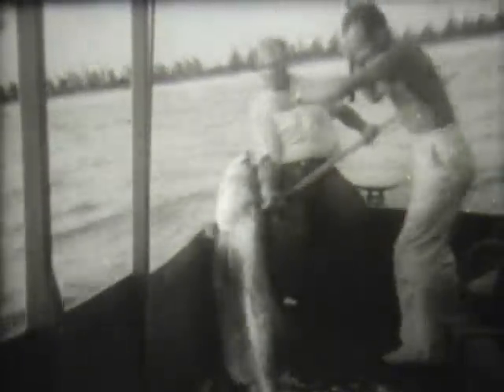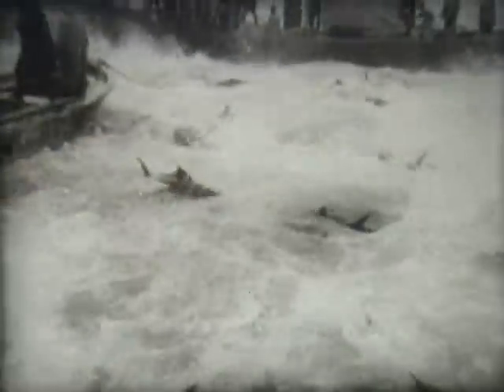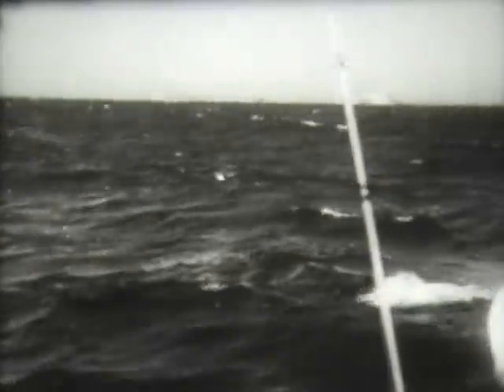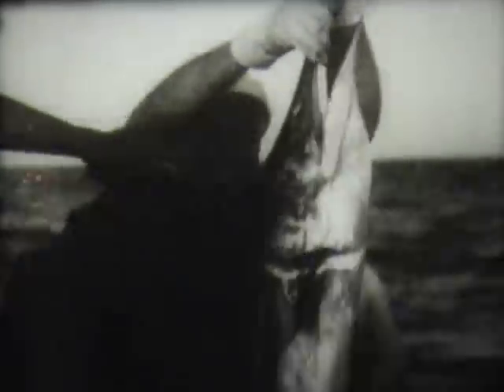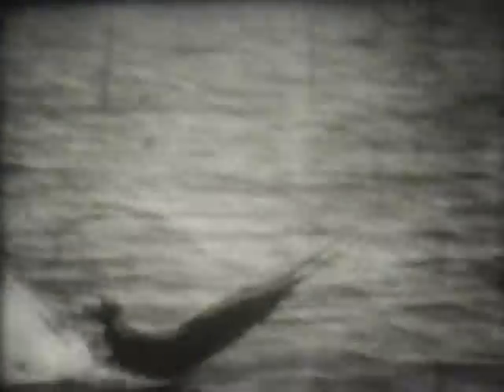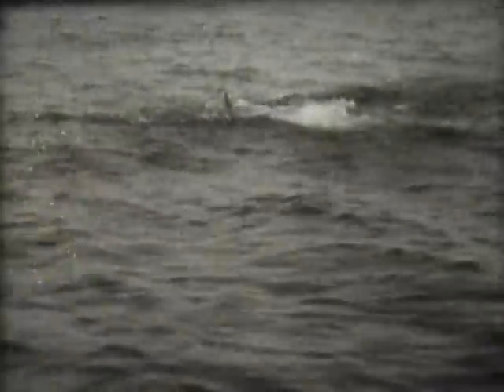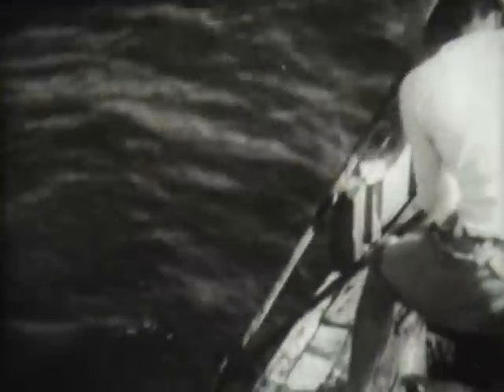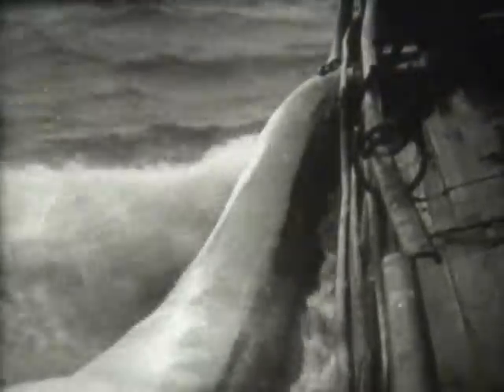Sport Parade - Big Fish, Castle Film 1940's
A celebration of landing the big ones.  Salmon Netting, Tuna Gaffing, Whale Hunting, and much more is featured in this exciting film from the 1940s.